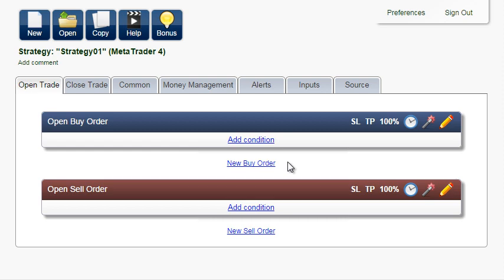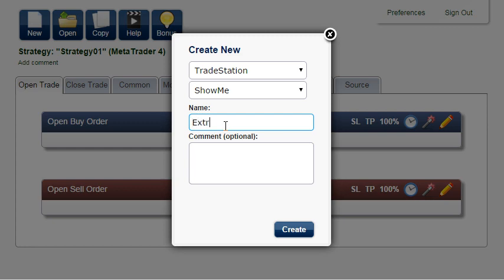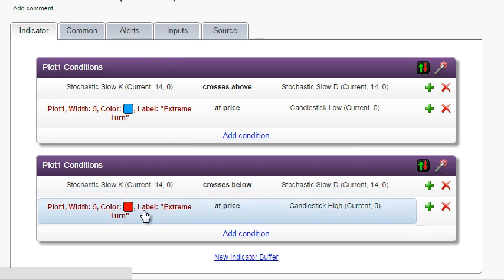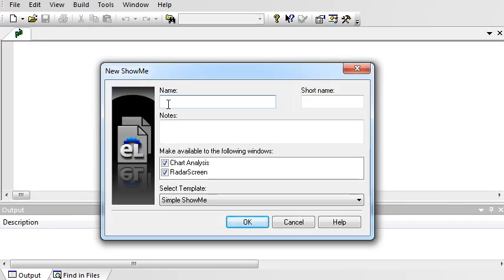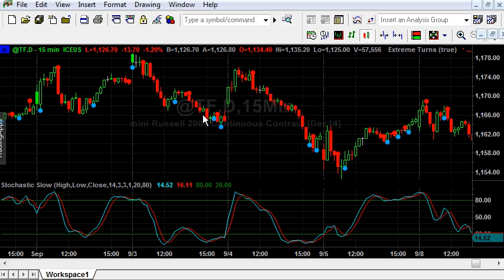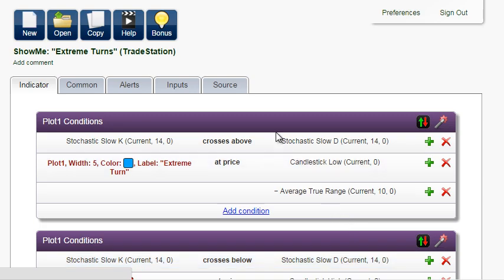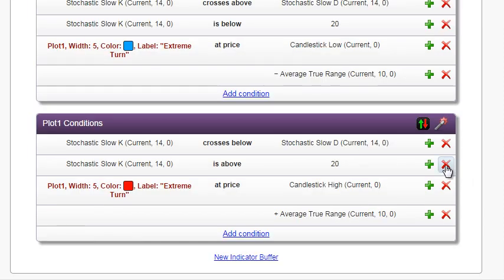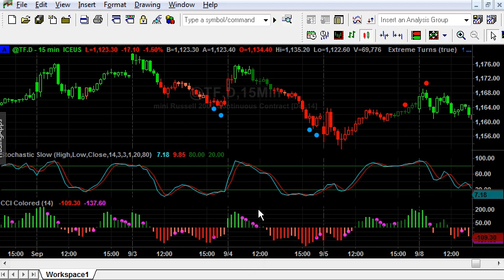2.1. How To Create Indicators In TradeStation